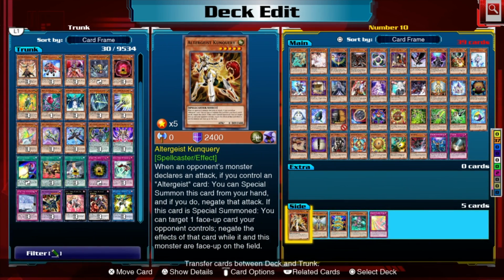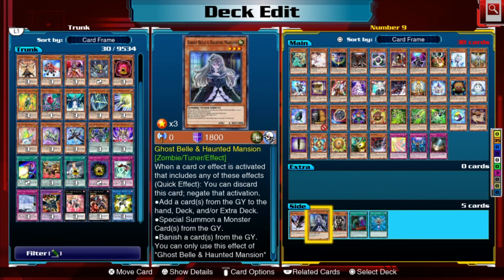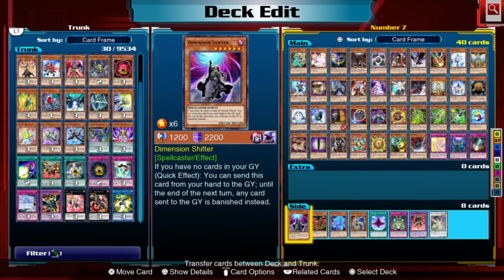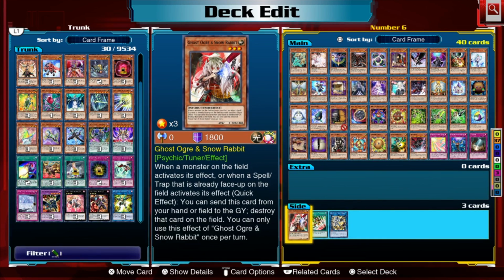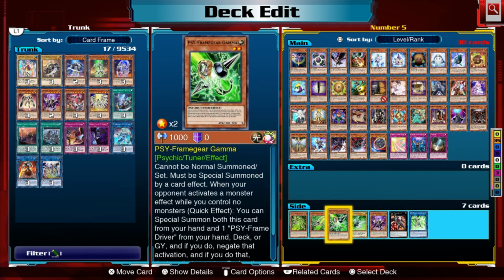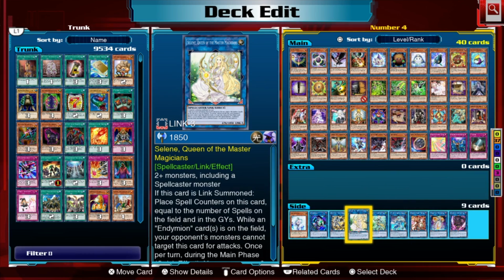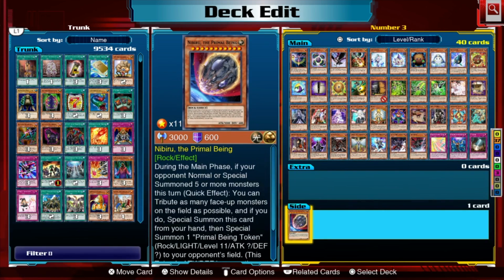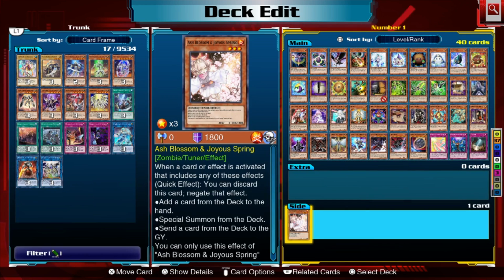Top 10 Best Handtraps For Yu-Gi-Oh! Legacy of the Duelist: Link Evolution (2020)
Thumbnail Created By @TheSebTo360

Challenge Me If You Dare! (And want to be on a video) - PSN: StandbyMain

~About Yu-Gi-Oh! Legacy of the Duelist Link Evolution Gameplay~

It’s Time to Duel!

Experience over 20 years of Yu-Gi-Oh! history with Yu-Gi-Oh! Legacy of the Duelist: Link Evolution!
Build your Deck from over 10,000 cards and take on the most iconic Duelists from the Yu-Gi-Oh! universe. Relive the stories from the original animated Yu-Gi-Oh! series through Yu-Gi-Oh! ARC-V and challenge the newest generation of Duelists from the virtual world of Yu-Gi-Oh! VRAINS!

• New Link Monster cards, not only changing the way how seasoned Duelists play their cards, but where they play them
• Faithful to the TV show, relive moments and Duels from every version of the animated series
• New Duelists can learn the Yu-Gi-Oh! TRADING CARD GAME with the beginner’s tutorial
• Take on the roles of the animated series villains with Reverse Duels
• Compete in Battle Pack Sealed Pack and Draft play!
• Includes all the downloadable content from the previously released Yu-Gi-Oh! Legacy of the Duelist